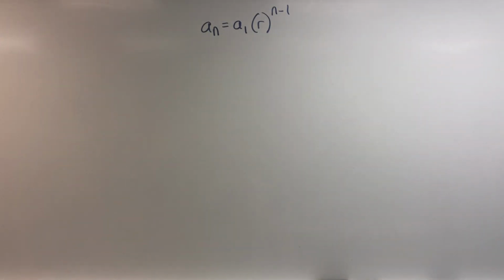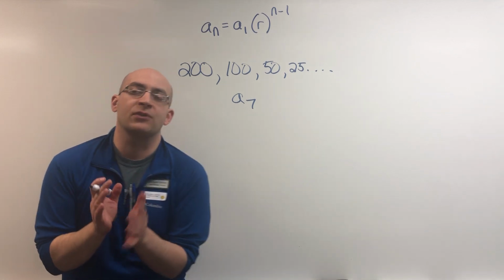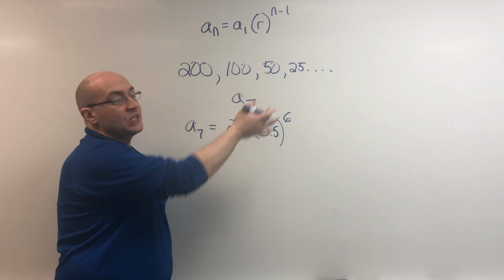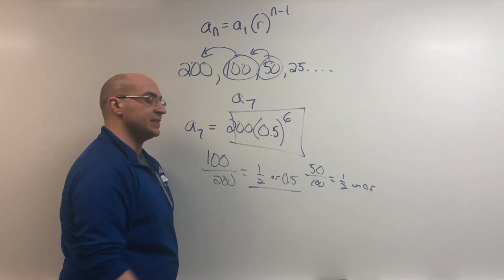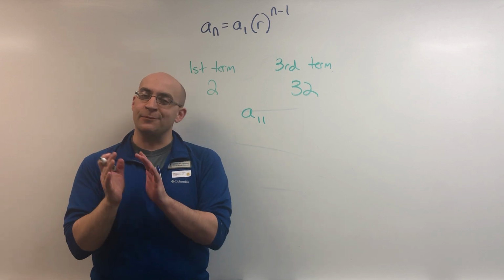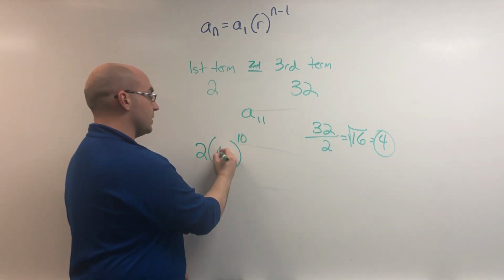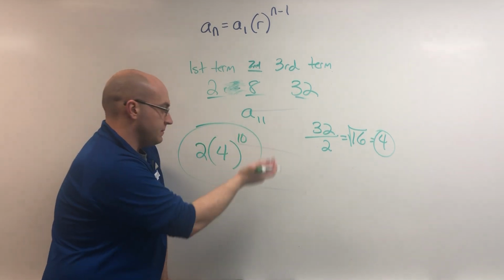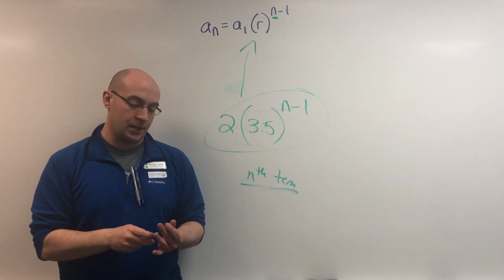Video_GS03 Geometric Sequences Part 3